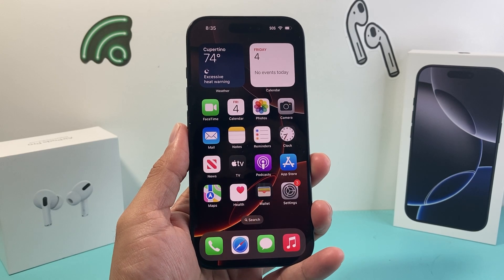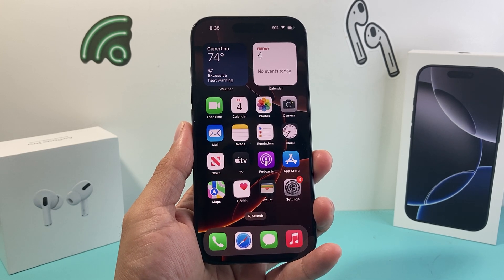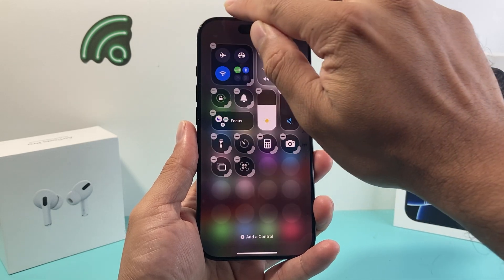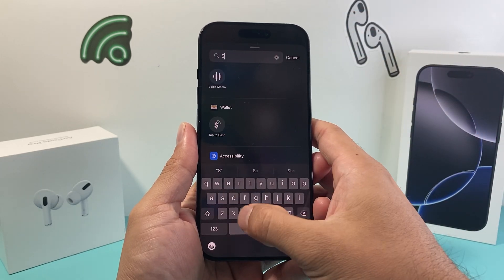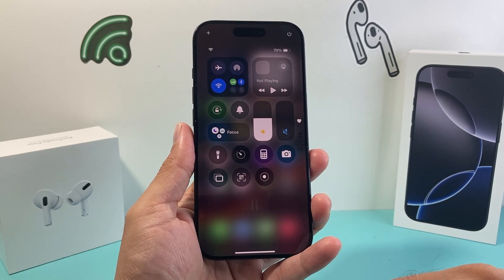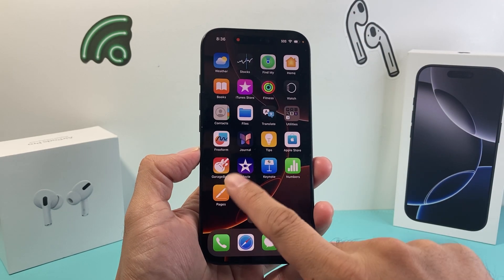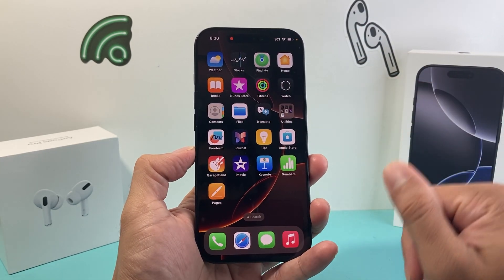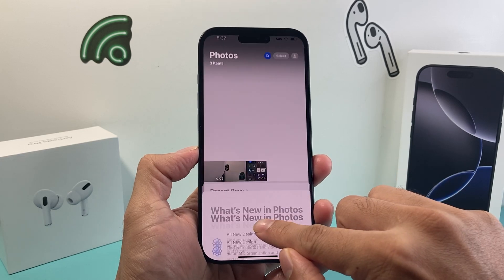iPhone 16 Pro: How to Screen Record With Sound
In this video we show you how to do screen recording with sound using your Apple iPhone 16 / 16 Pro / 16 Po Max / 16 Mini. You can have sound on or off. After screen recording, we show you where you can find the video. This method on iOS 18 that was released along with the Apple iPhone 16 line up.